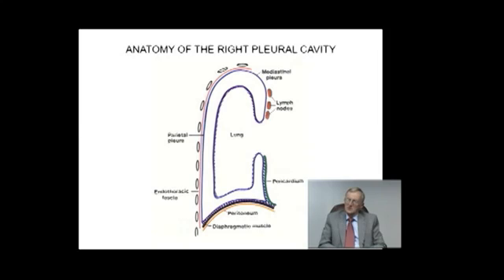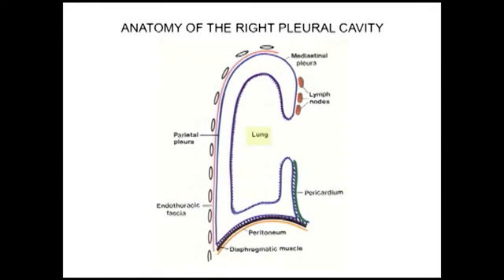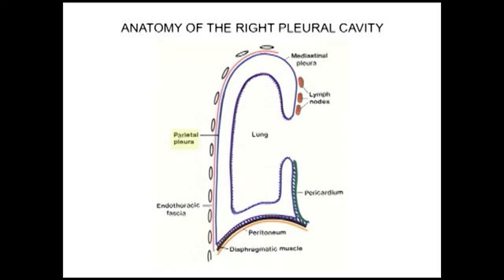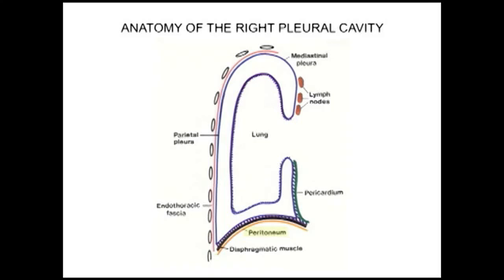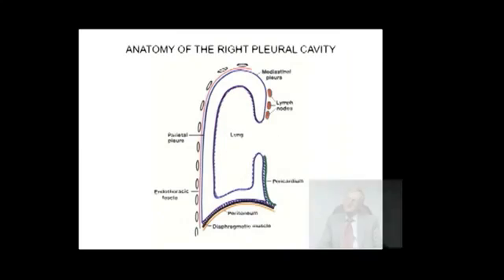Mesothelioma Doctors and Mesothelioma Surgery Anatomy of th